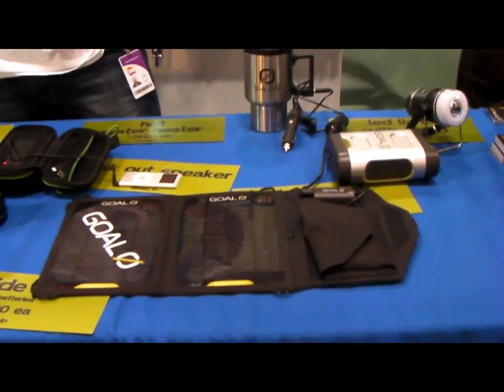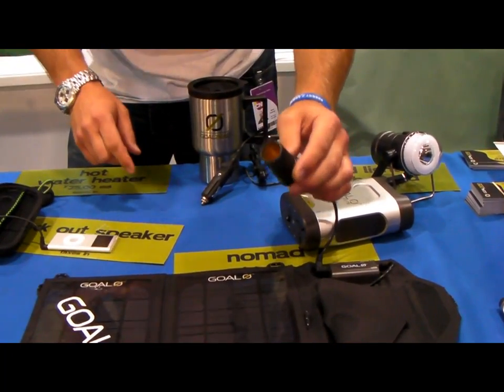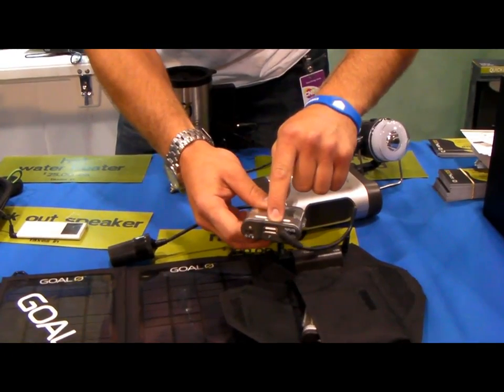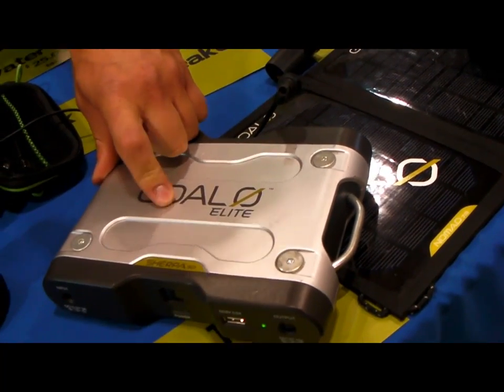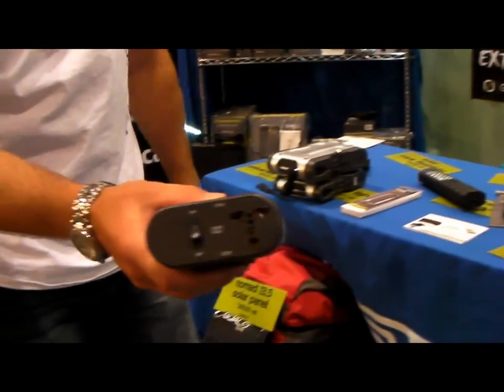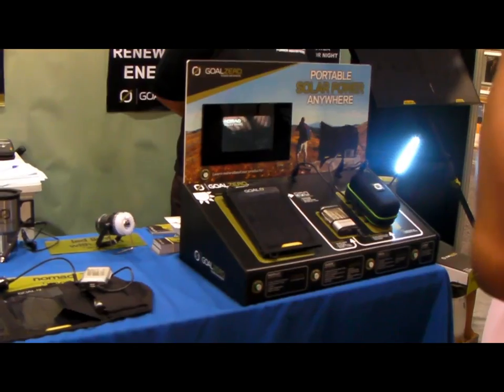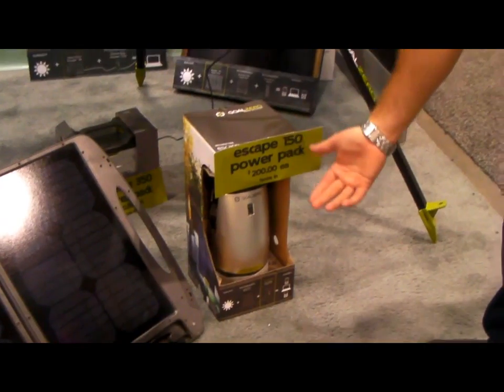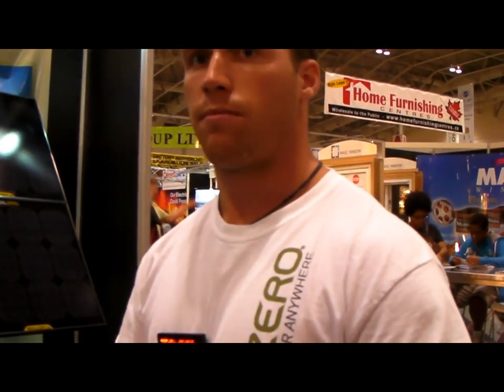Goal Zero Power Anywhere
GOAL ZERO is an innovator of portable solar power systems that power a variety of USB, AC and DC devices anywhere and at anytime. Providing a perfect blend of portability, power, and ease-of-use, GOAL ZERO products feature full solar energy systems—solar panels, power packs and accessories—each designed to work in concert with each other.